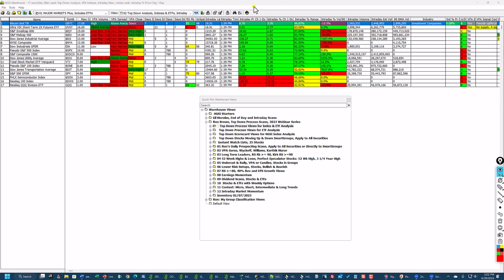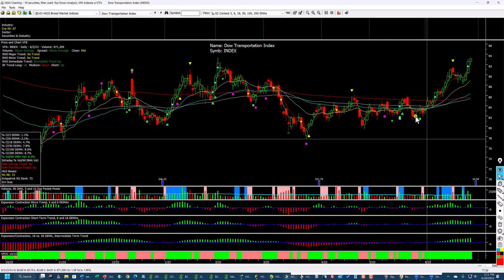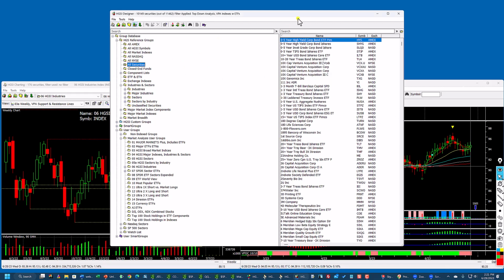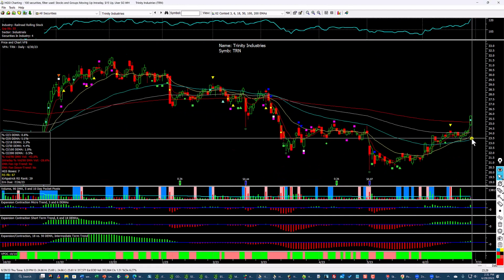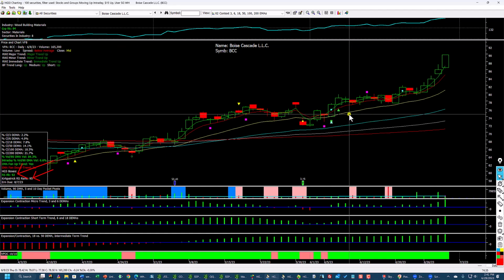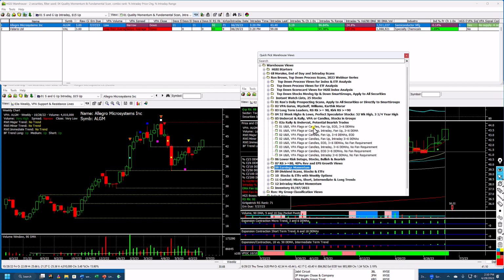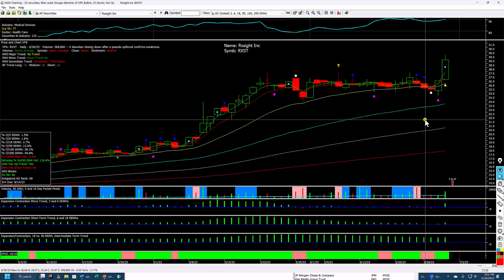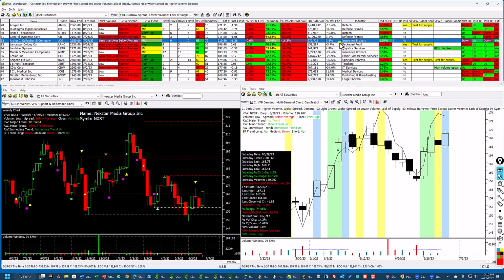New Layout and Warehouse Views for Market and Stock Analysis, 71 Min.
I have standarized most of my Warehouse views and files to make analysis & Prospecting easier and more intuitive.